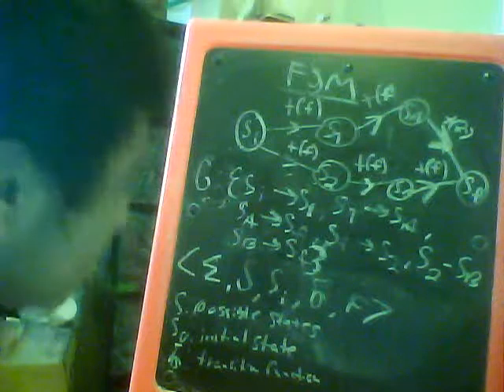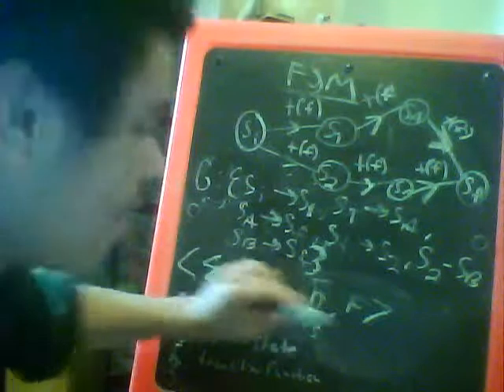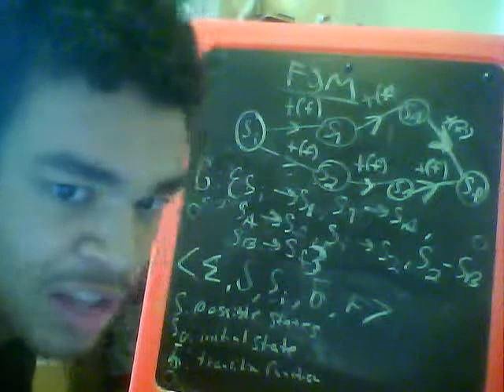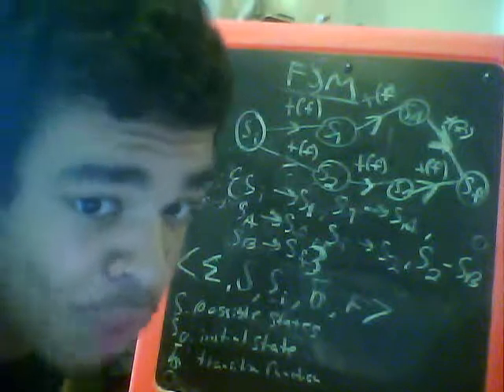Finite-State Machines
this video talks about finite state machines and how they are the mechanisms behind computers